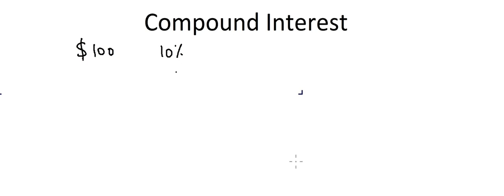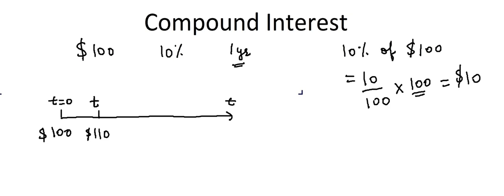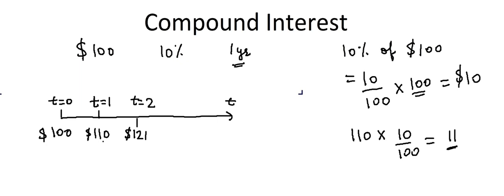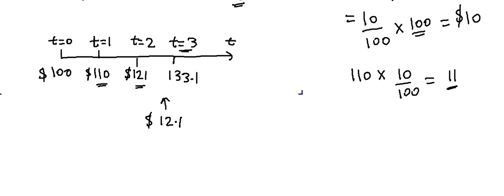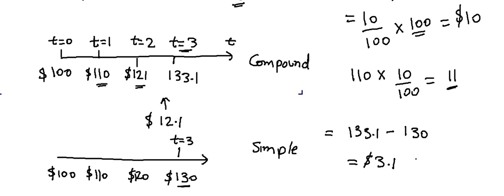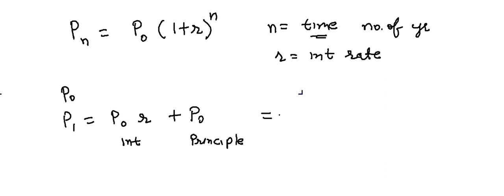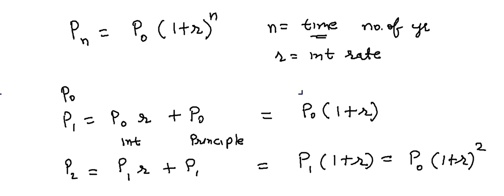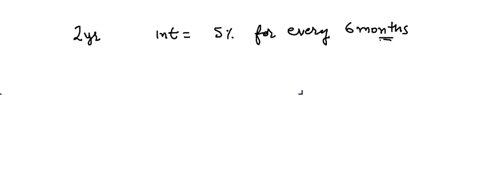Compound Interest - Calculations and Concept - Why compounding is better than Simple interest?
The annual interest rate for your investment. The actual rate of return is largely dependent on the types of investments you select. The Standard & Poor's 500® (S&P 500®) for the 10 years ending December 31st 2017, had an annual compounded rate of return of 8.3%, including reinvestment of dividends. From January 1, 1970 to December 31st 2017, the average annual compounded rate of return for the S&P 500®, including reinvestment of dividends, was approximately 10.6% (source Since 1970, the highest 12-month return was 61% (June 1982 through June 1983). The lowest 12-month return was -43% (March 2008 to March 2009). Savings accounts at a financial institution may pay as little as 0.25% or less but carry the significantly lower risk of loss of principal balances.